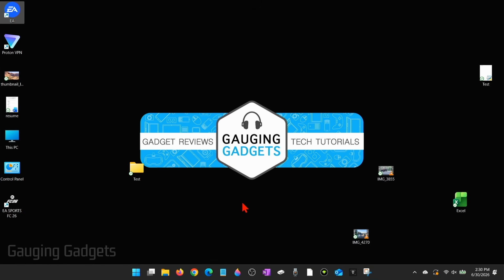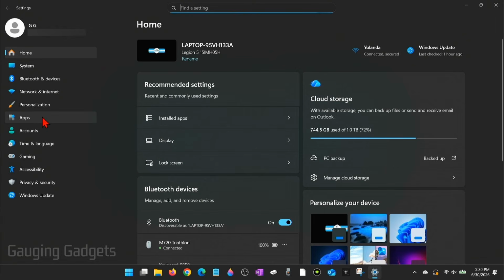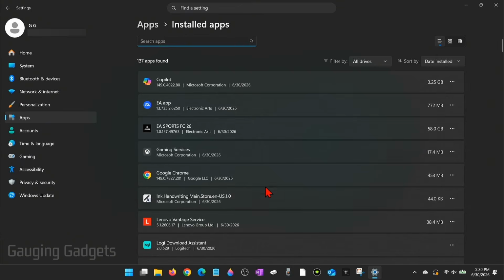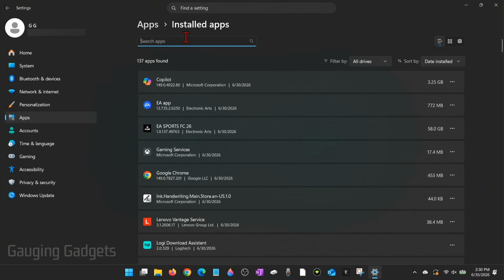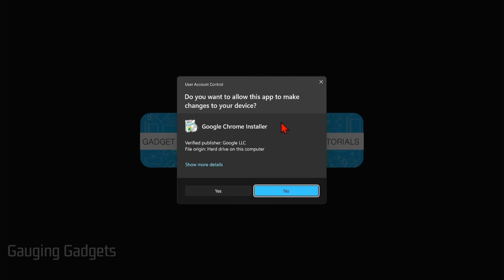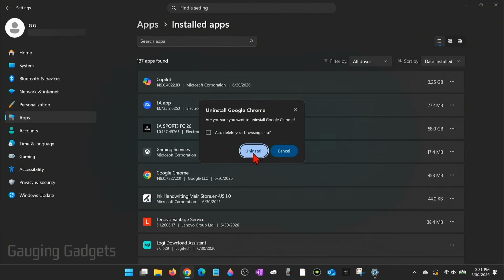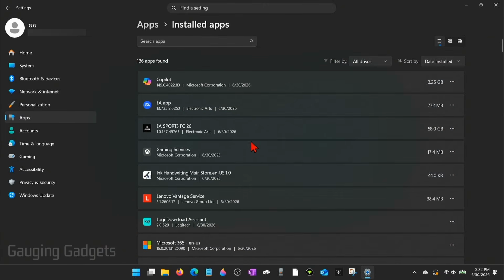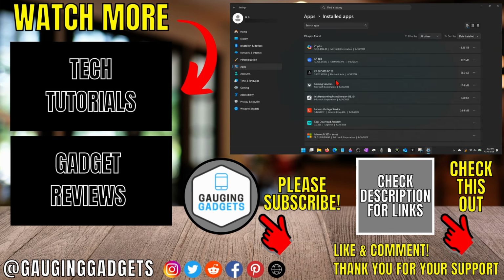How to Delete Apps From PC & Laptop - Easy Guide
Deleting apps from your PC or laptop in 2026 is quick and simple with the right steps. In this tutorial, you'll learn how to uninstall programs and remove unwanted applications from your Windows computer, freeing up storage space and improving performance. This means you can easily get rid of apps you no longer need directly from your PC or laptop in just a few clicks.